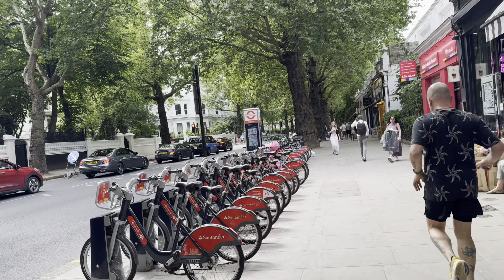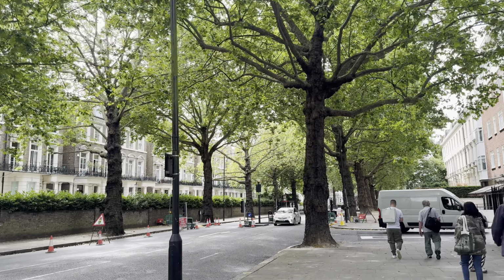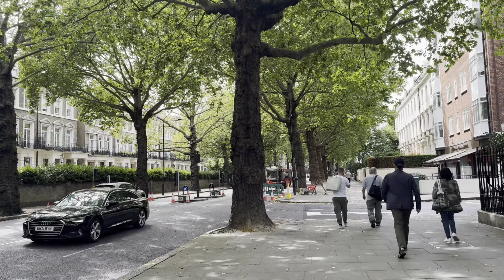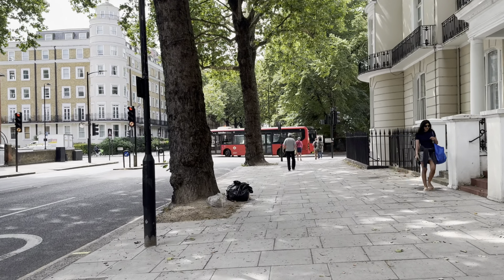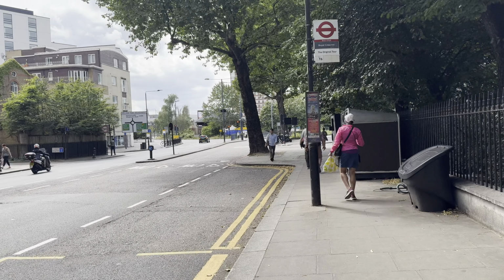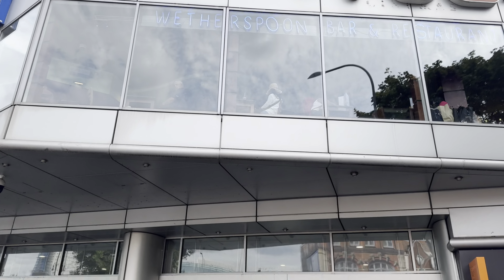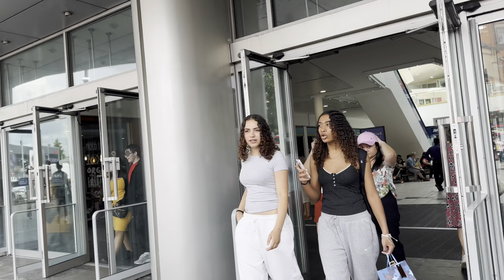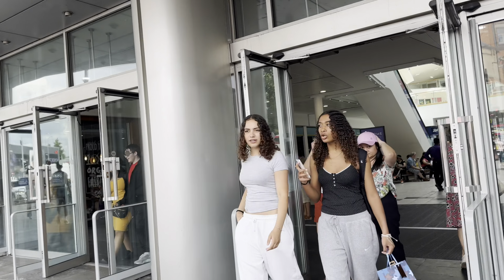London Walk 🇬🇧 Holland Park avenue to Shepherds Bush Green , summer 2024